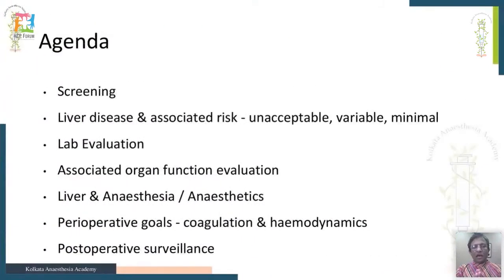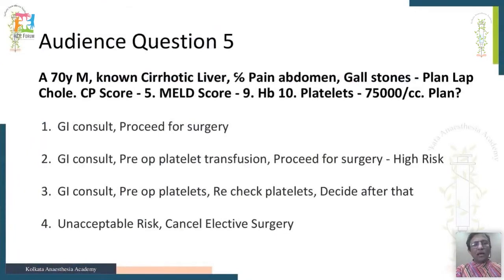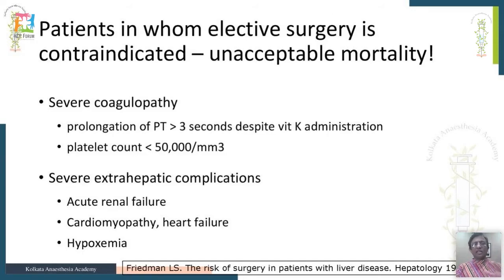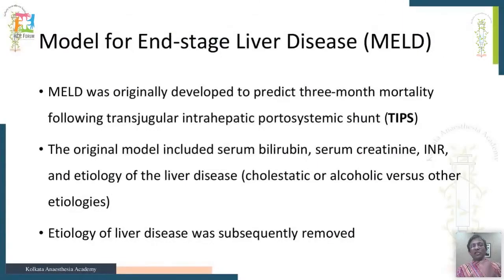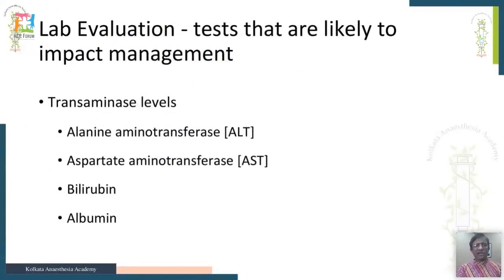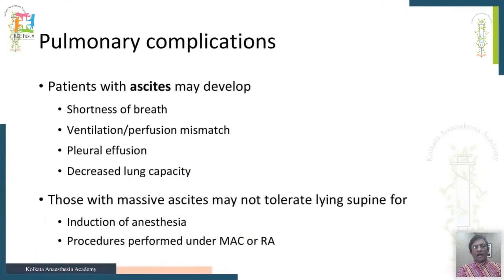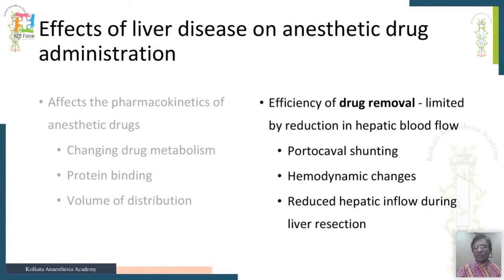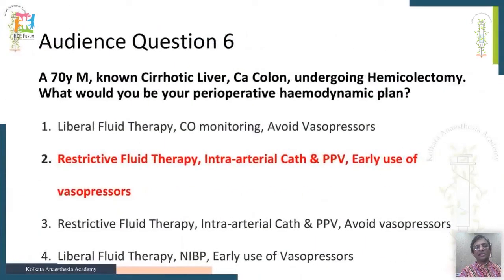Web Based Lecture Series VIII Masterclass with Dr Saikat Sengupta